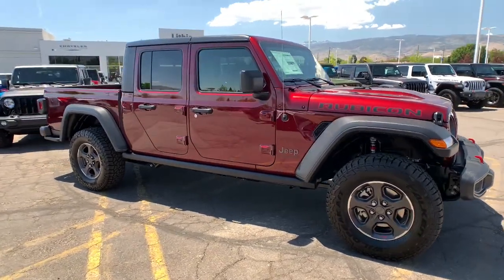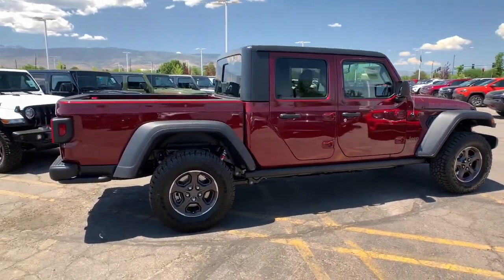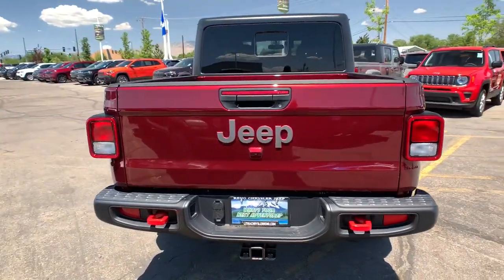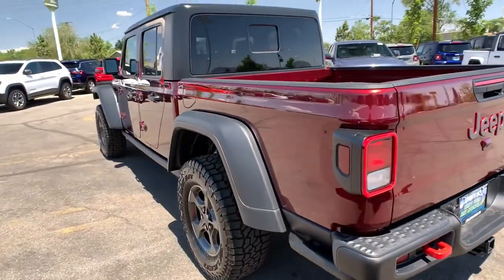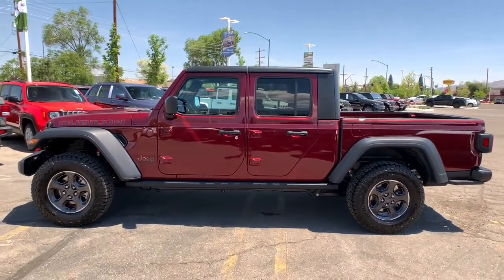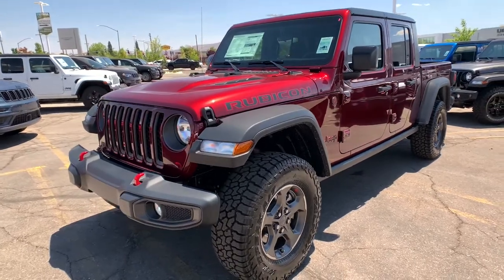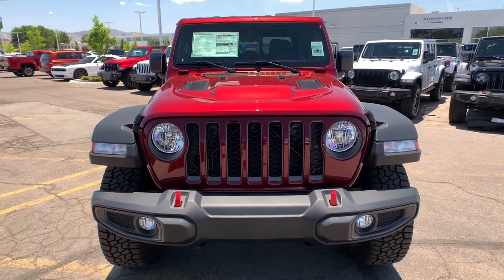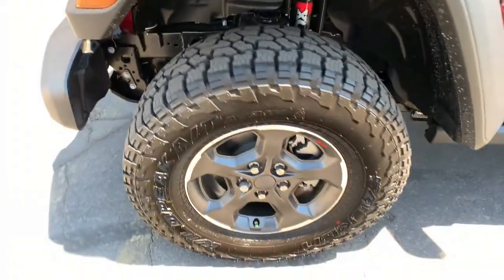2021 Jeep Gladiator Reno, Carson City, Northern Nevada, Sacramento, Elko, NV ML571575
Snazzberry Pearl Coat New 2021 Jeep Gladiator available in Reno, Nevada at Lithia Chrysler Jeep of Reno. Servicing the Carson City, Northern Nevada, Sacramento, Elko, NV area.
2021 Jeep Gladiator Rubicon 4x4 - Stock#: ML571575 - VIN#: 1C6JJTBG9ML571575

Snazzberry Pearl Coat exterior. EPA 22 MPG Hwy/17 MPG City! Keyless Start Bluetooth Dual Zone A/C Smart Device Integration Brake Actuated Limited Slip Differential iPod/MP3 Input ENGINE: 3.6L V6 24V VVT UPG I W/ESS CLICK NOW! KEY FEATURES INCLUDE: 4x4 Satellite Radio iPod/MP3 Input Bluetooth Aluminum Wheels Keyless Start Dual Zone A/C Brake Actuated Limited Slip Differential Smart Device Integration MP3 Player Privacy Glass Keyless Entry Child Safety Locks Steering Wheel Controls. OPTION PACKAGES: TRANSMISSION: 8-SPEED AUTOMATIC (850RE) Tip Start Transmission Skid Plate Selec-Speed Control BLACK 3-PIECE HARD TOP Freedom Panel Storage Bag Rear Window Defroster Rear Sliding Window TRAILER TOW PACKAGE Trailer Hitch Zoom Class IV Hitch Receiver Heavy Duty Engine Cooling 240 Amp Alternator ENGINE: 3.6L V6 24V VVT UPG I W/ESS (STD). EXPERTS ARE SAYING: Great Gas Mileage: 22 MPG Hwy. WHO WE ARE: At Lithia Chrysler Jeep of Reno our first and foremost goal is to make your car-buying and ownership experience better than any other youve had near Carson City Auburn CA Sparks and beyond. And prepare to have your expectations exceeded. Price does not include $799 Dealer Doc fee taxes and license fees. Price contains all applicable dealer incentives and non-limited factory rebates. You may qualify for additional rebates; see dealer for details.